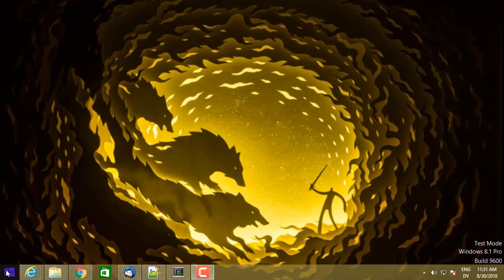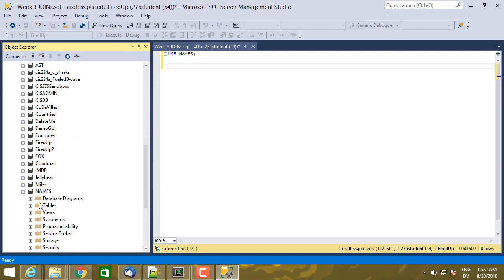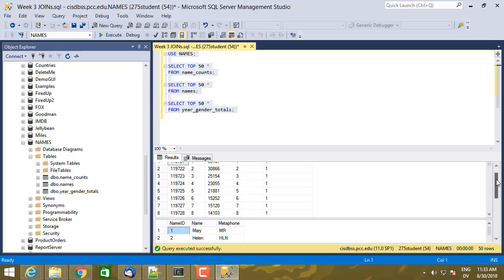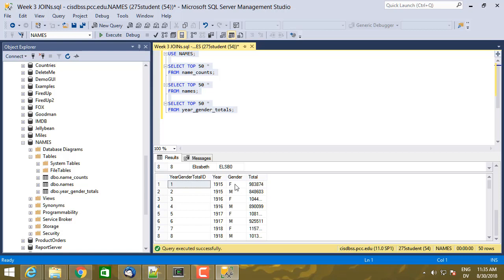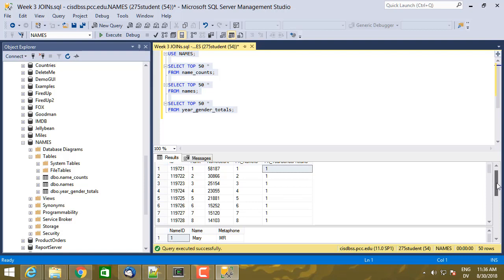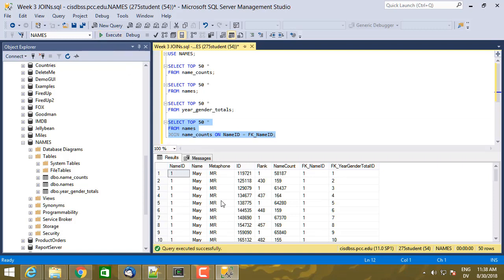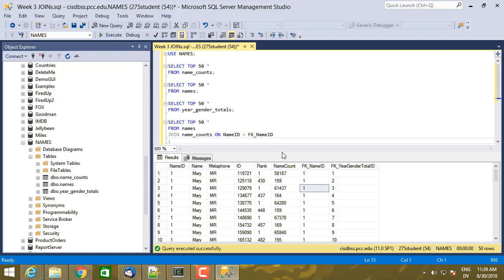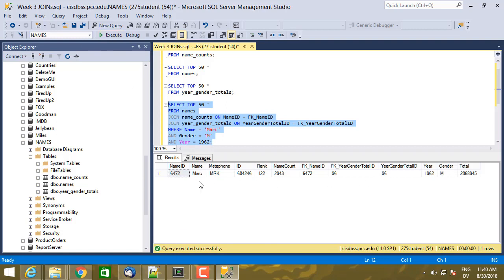275 JOIN Intro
CIS 275 - JOIN Intro. Using JOIN to SELECT over multiple tables. Uses explicit JOIN syntax (SELECT ... FROM ... JOIN ... ON ...).